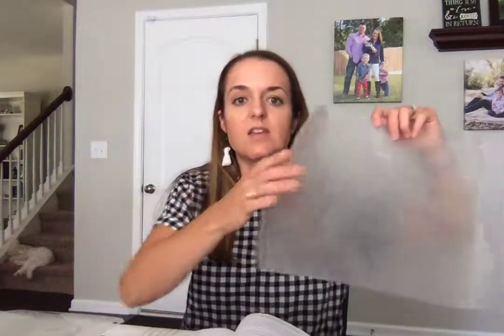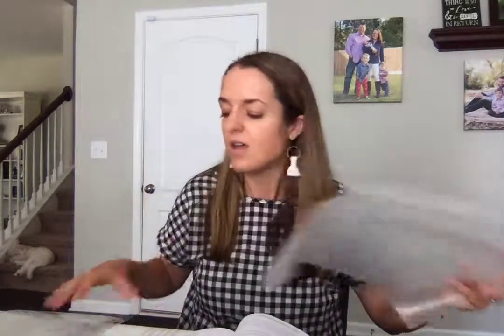CORNERSTONE LESSON- Cycle 2 Week 6